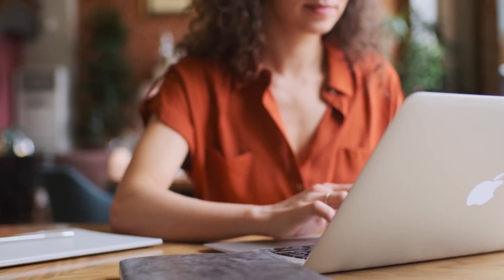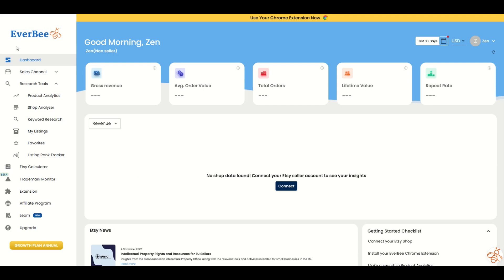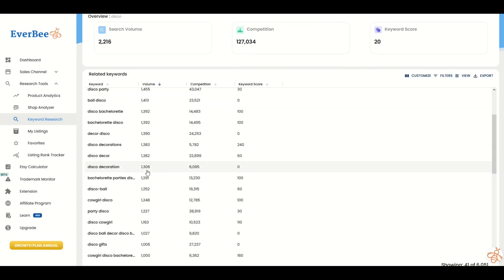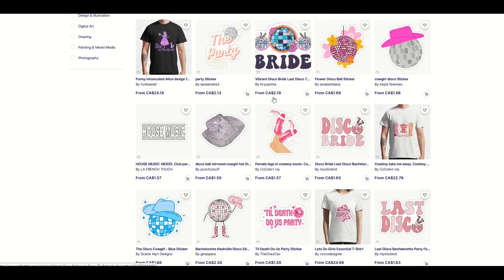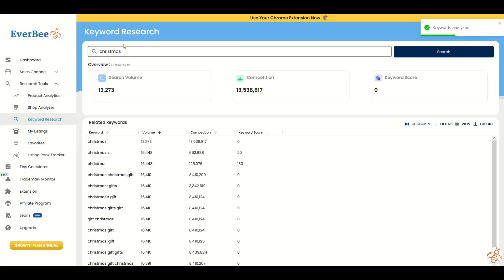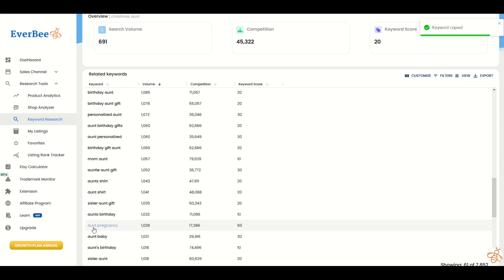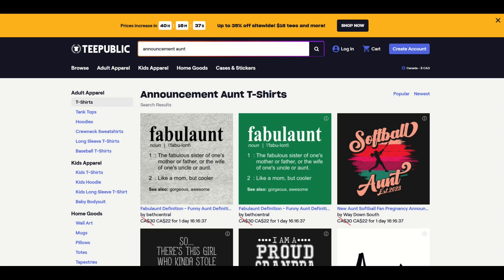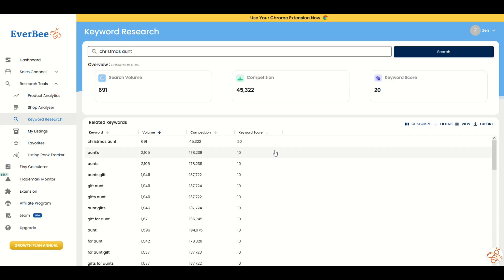How to Use EVERBEE for Other Print-on-Demand Sites (Redbubble, Teepublic, etc.)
Many print-on-demand designers struggle to make sales because they are working in niches that no one cares about, or the niche has ridiculously high competition. The goal of print on demand is to make sales. How can you do that!

In this video, I cover a niche research tool called EVERBEE that is primarily designed for use in Etsy. HOWEVER, you can also use Everbee for sites like REDBUBBLE and TEEPUBLIC.